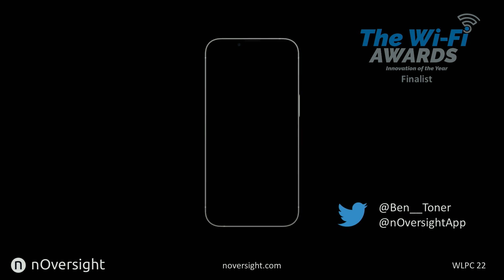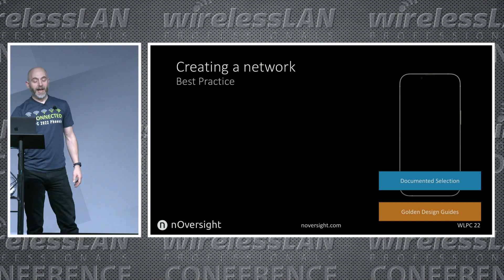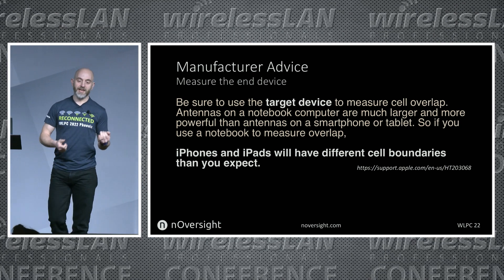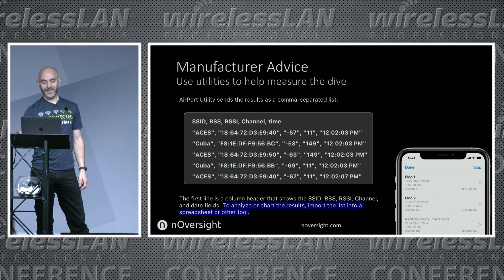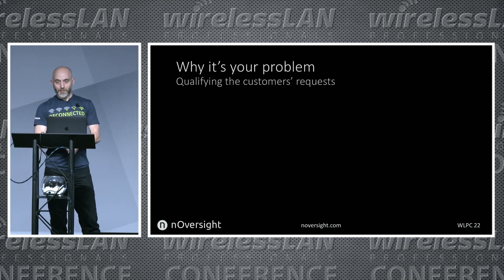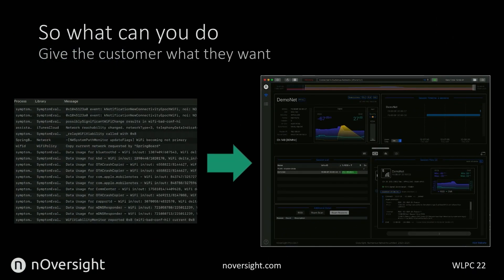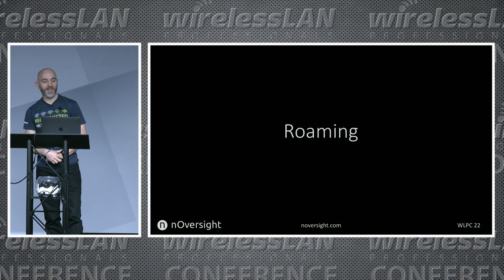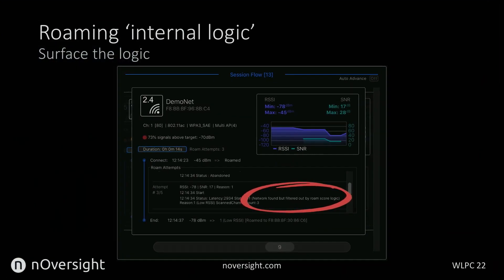iPhone Roaming Reporting using nOversight | Ben Toner | WLPC 2022 Phoenix